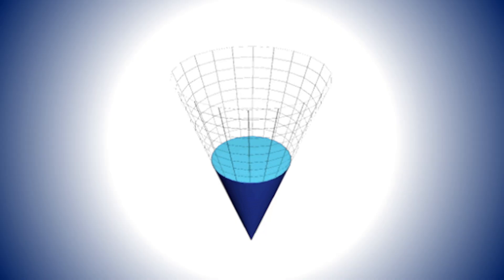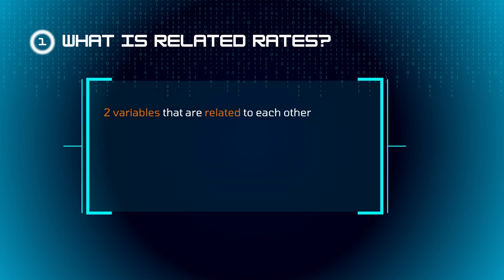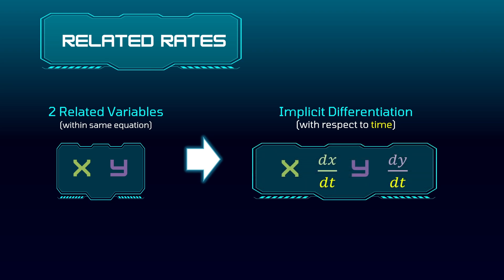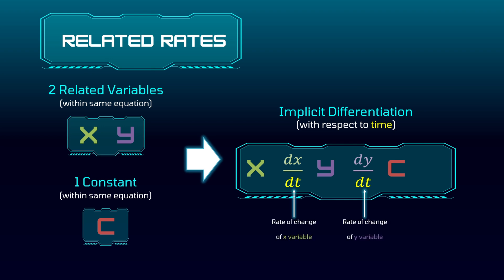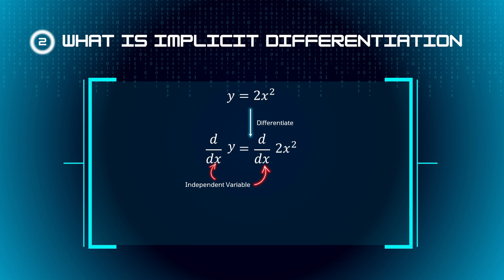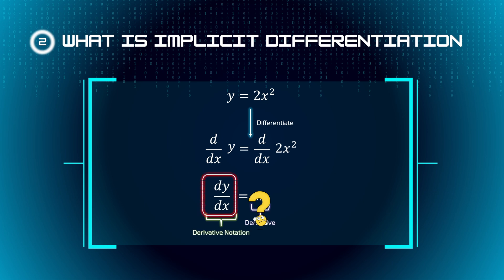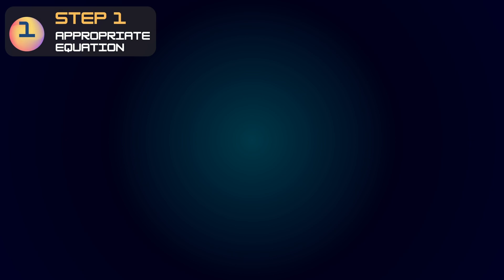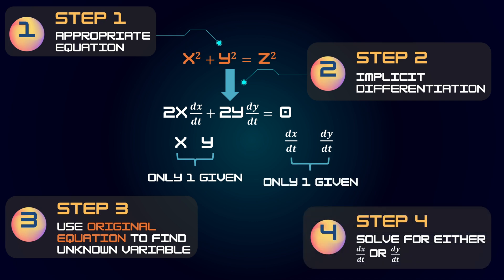Calculus Made EASY! Learn how to do Related Rates problems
Everything you need to know on solving related rates problems in calculus!